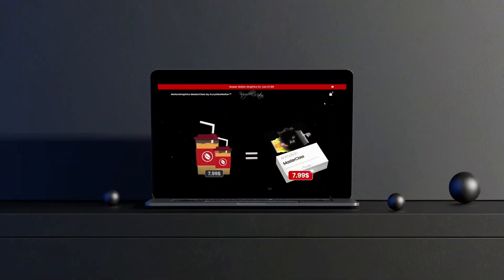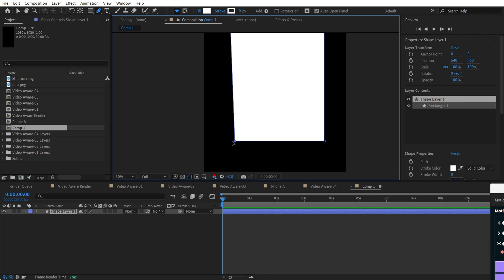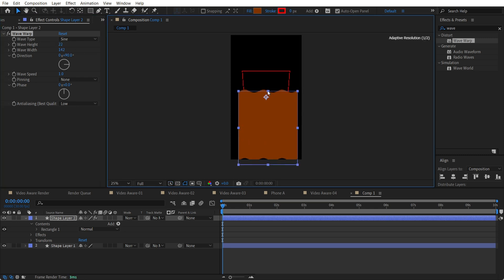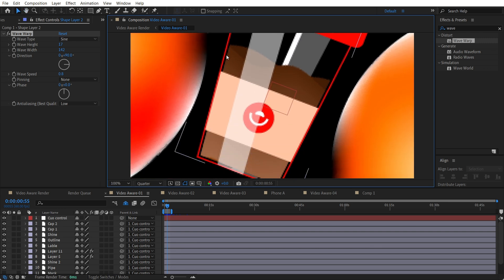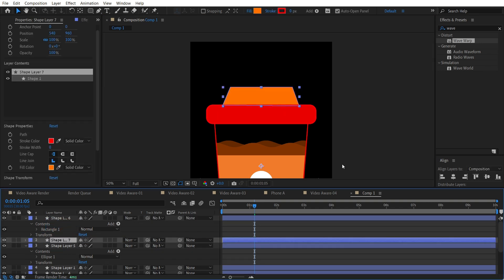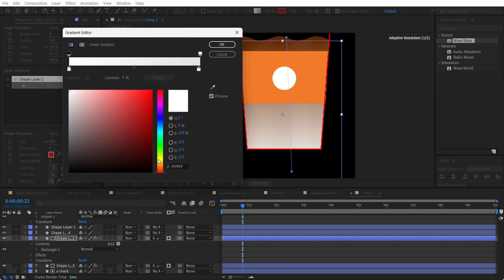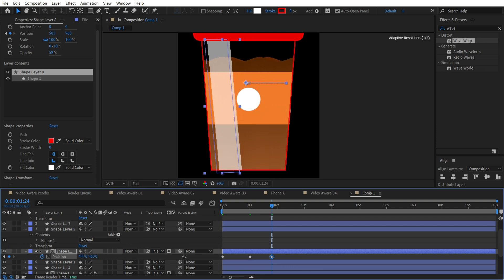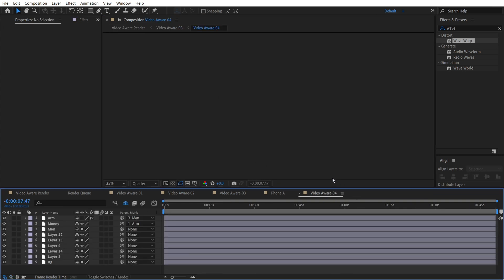I Recreated a Part of Viral Animation | After Effects Tutorial for Beginners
In this video, I’ll walk you through the process of recreating a section of a viral animation using Adobe After Effects! Whether you're new to After Effects or just looking to refine your animation skills, this tutorial is perfect for beginners. I’ll break down the key steps, techniques, and tips to help you bring your own animations to life. By the end, you’ll have a solid understanding of motion graphics and how to approach recreating complex animations with ease.